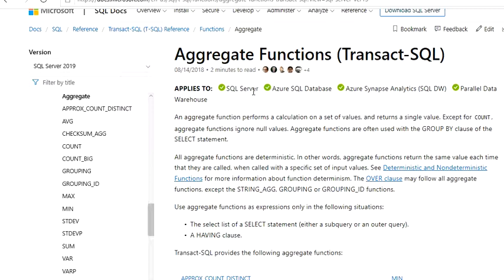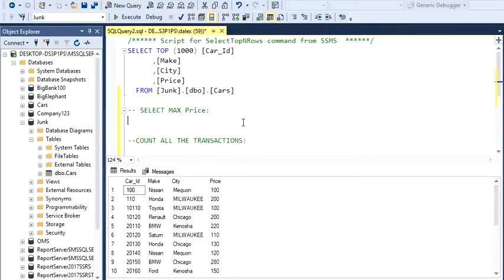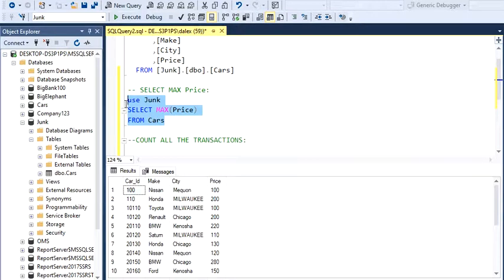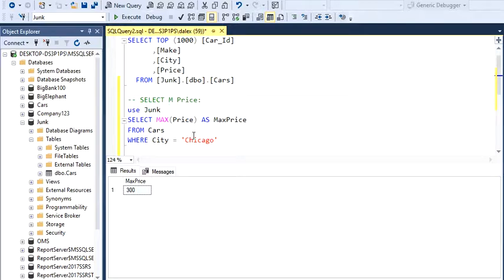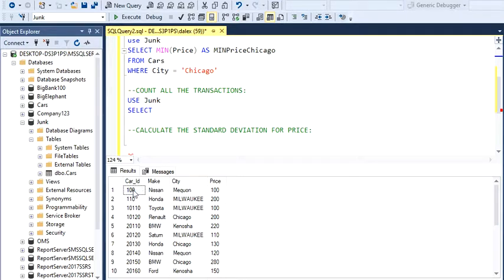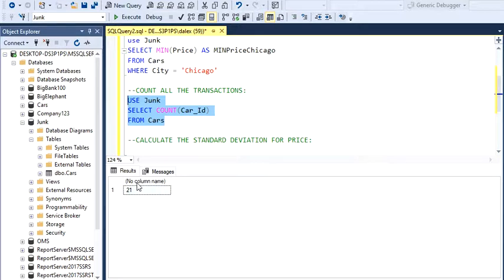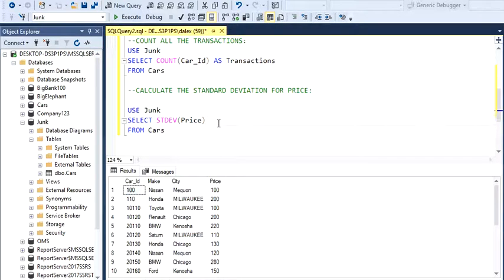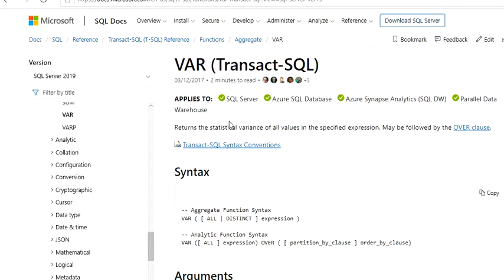Aggregate functions T-SQL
Learn how to use functions to calculate an average, count rows, get a Maximum or minimum value, etc. This video shows you the logic behind these functions.